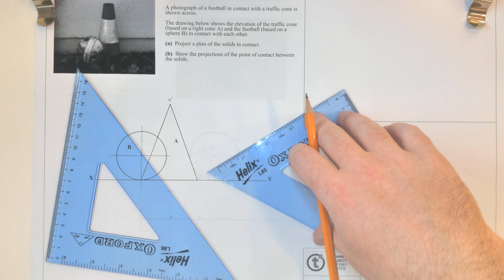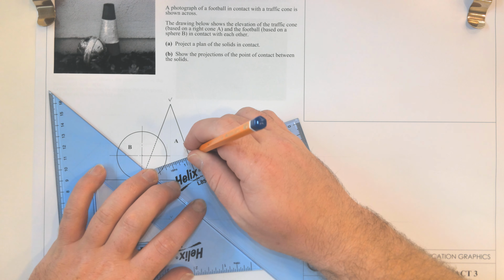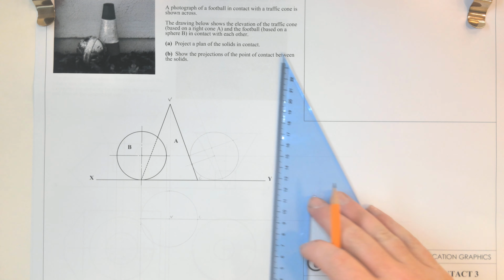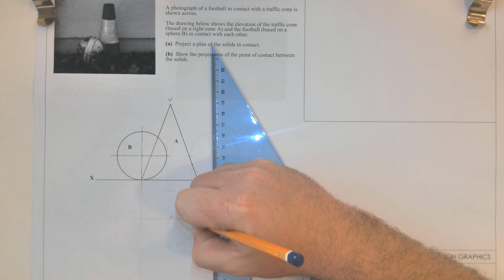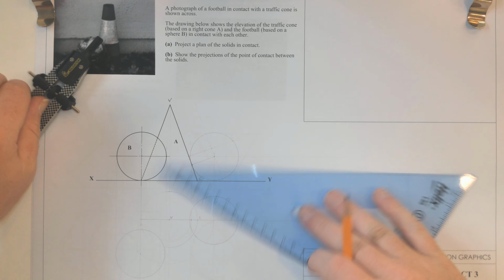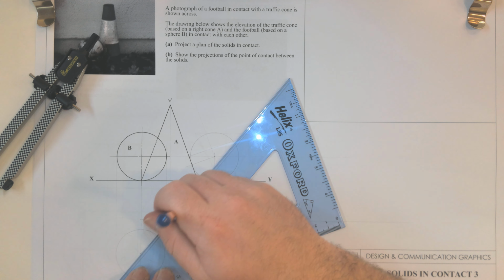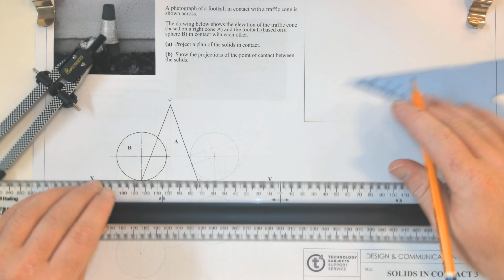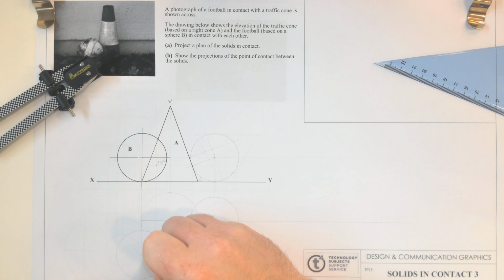Solids in Contact 3